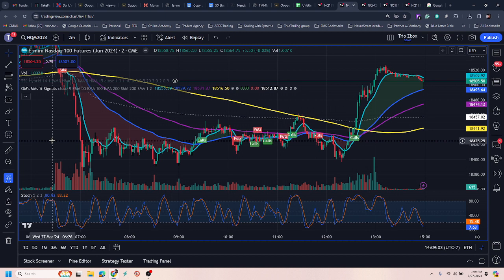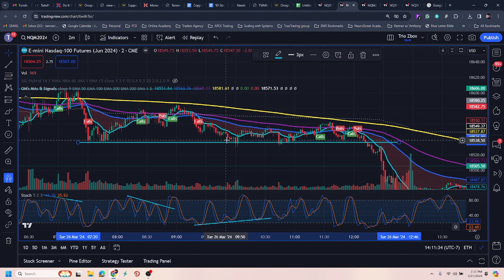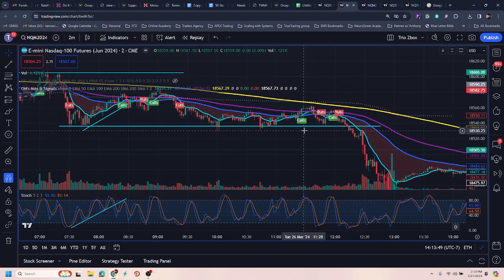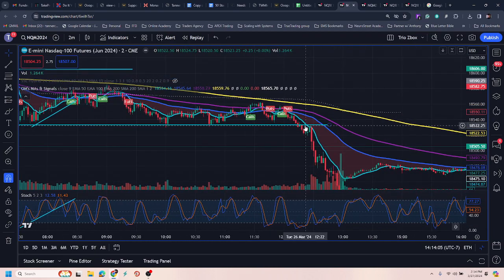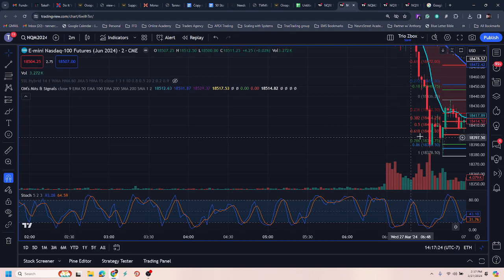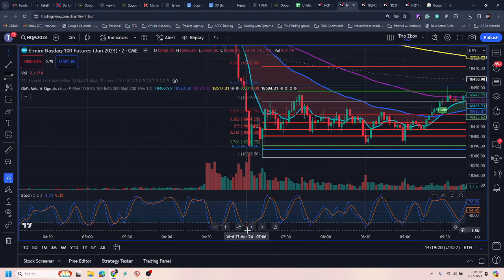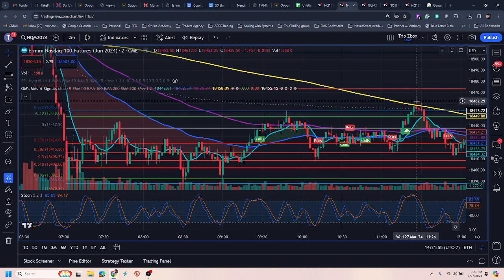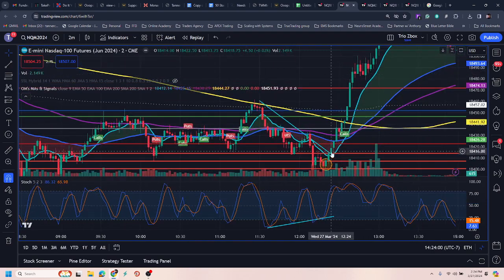Review of Nasdaq futures